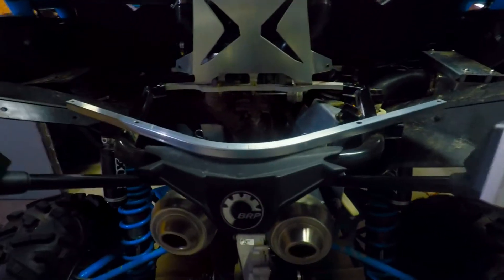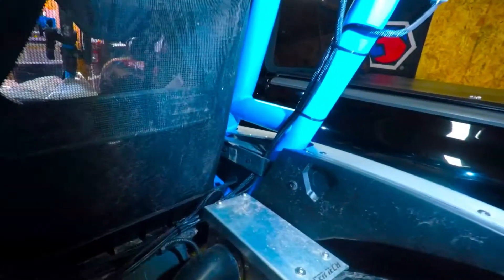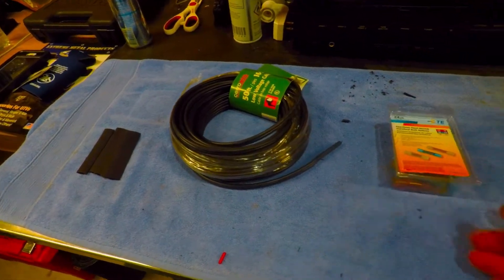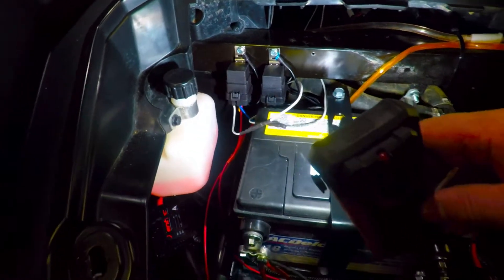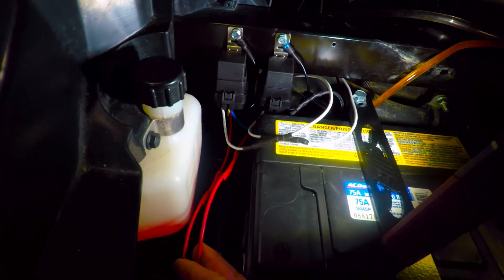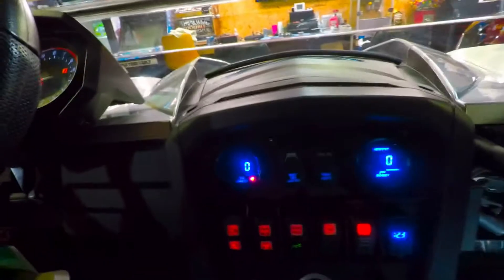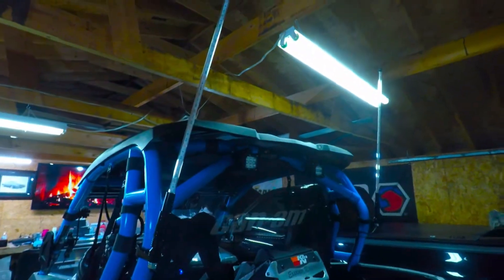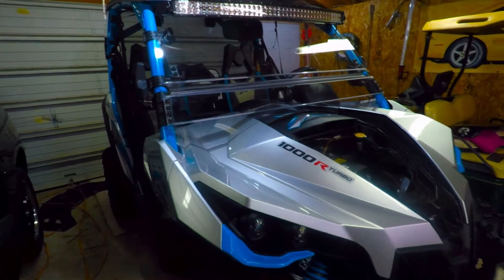LED lights How-To Can am Maverick turbo 1000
A short video update on all the LED lights installed onto project BEASTMASTER and a wirring harness How-To. and i discuss how to wire relays and why they are important.